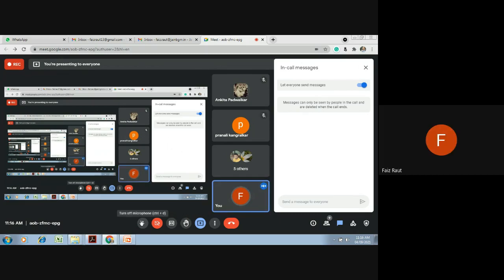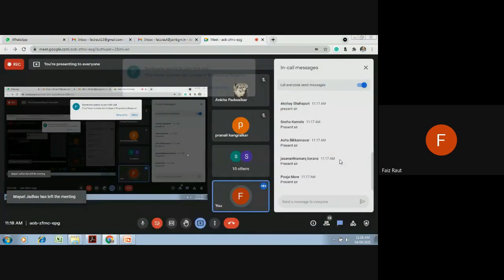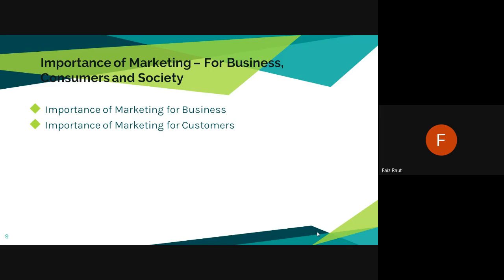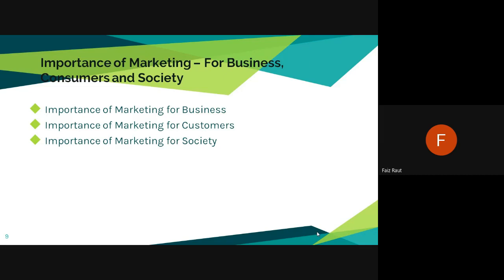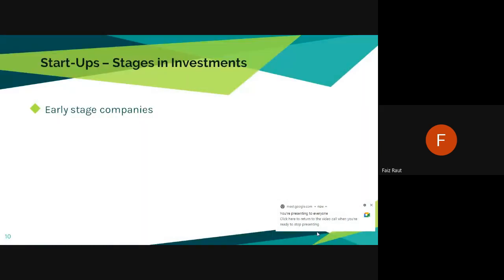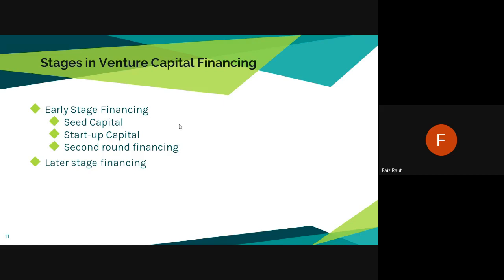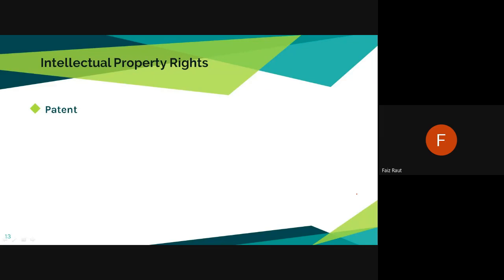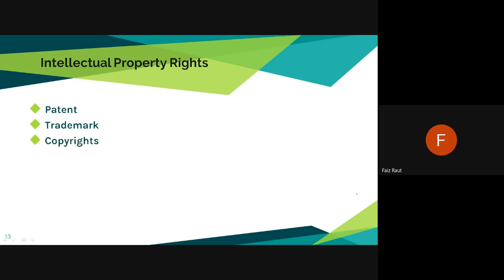JCE MBA - 20MBA26 - ED & LA - Lec 26